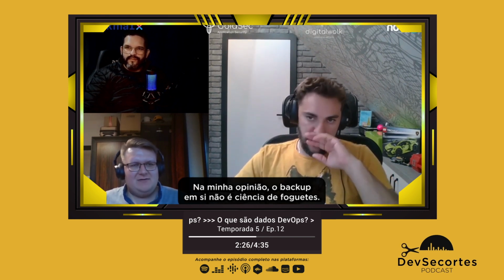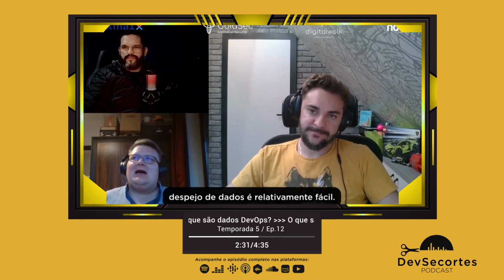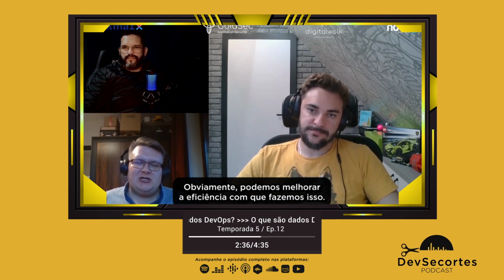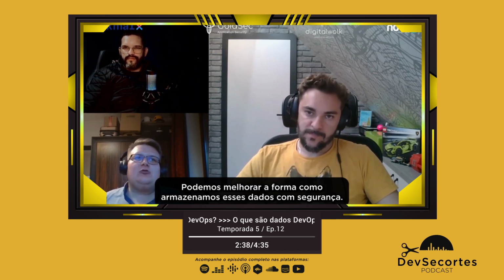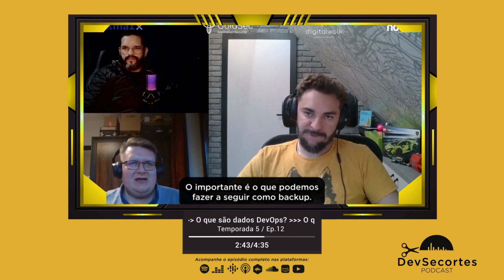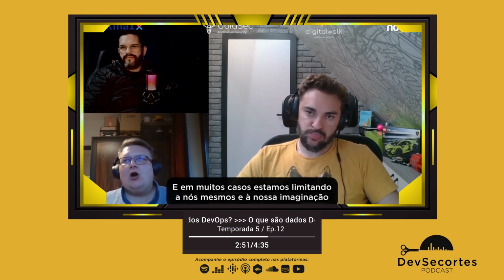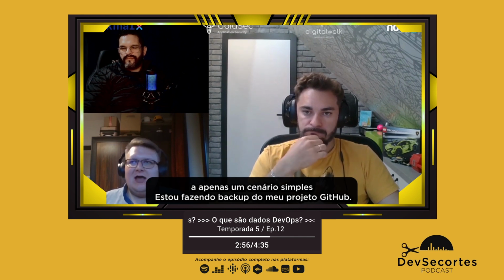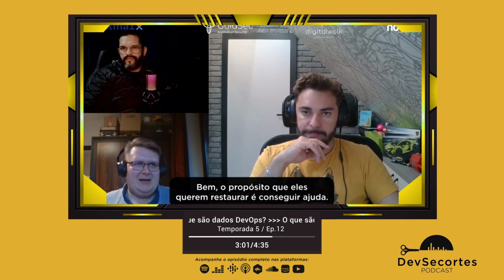O QUE SÃO DADOS DEVOPS? | DEVSECCORTES PODCAST